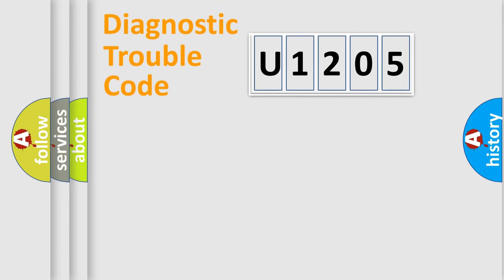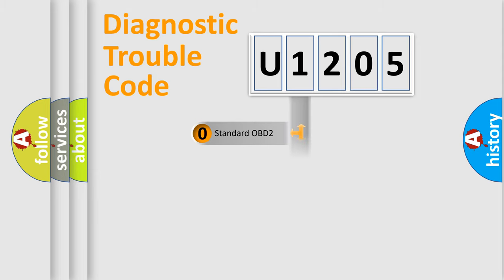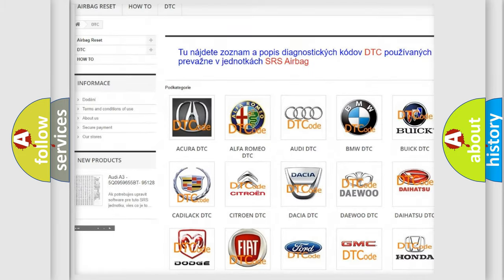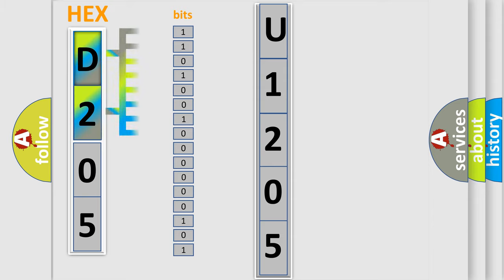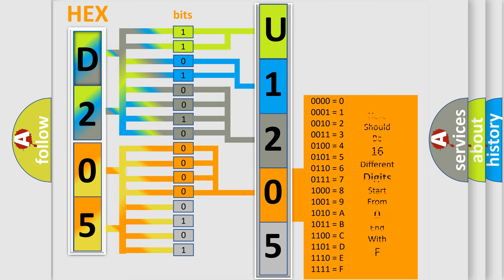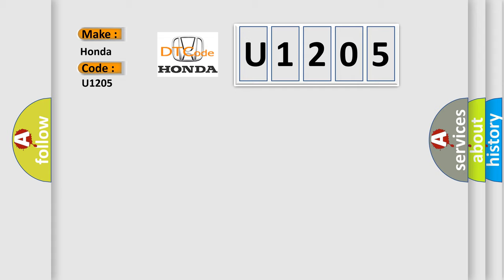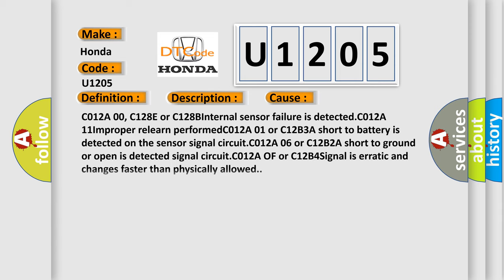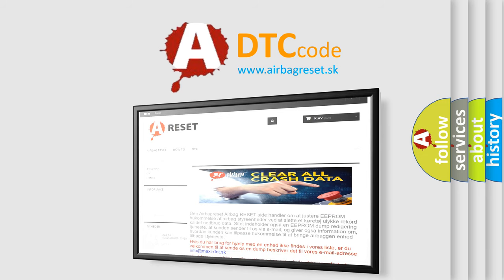DTC Honda U1205 Short Explanation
Contents:
0:21 Basic DTC analysis according to OBD2 protocol standard.
1:48 Insight into programming
2:58 A diagnostically understandable description of the Diagnostic Trouble Code
3:05 Basic error definition

Make:
Honda
Code:
U1205
Definition:
Master Cylinder Pressure Sensor Erratic
Description: